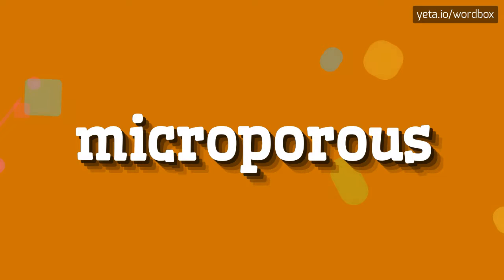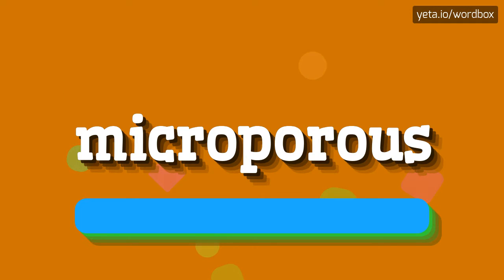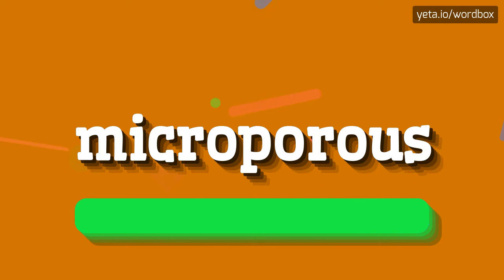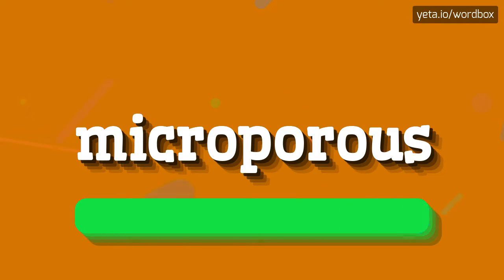MICROPOROUS - HOW TO SAY MICROPOROUS?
MICROPOROUS -  Pronunciation, Meaning, and How to Use It in 2023

MICROPOROUS Meaning And Definition:
Microporous refers to a material or substance that has very small pores or openings on its surface.
These pores are typically on the microscopic scale and can allow for the passage or absorption of fluids, gases, or other molecules.
Microporous materials are often used in filtration systems, membranes, and insulation due to their ability to selectively allow certain substances to pass through while blocking others.
MICROPOROUS Pronunciation:
To pronounce 'microporous', you can break it down into syllables: 'mi-kro-po-rus'.
Start with the 'mi' sound like in 'milk', then 'kro' like in 'crow', 'po' like in 'pollen', and finally 'rus' like in 'rust'.
Put the emphasis on the second syllable: 'mi-KRO-porus'.

Last updated: November, 2023